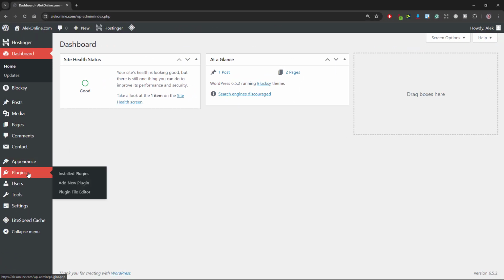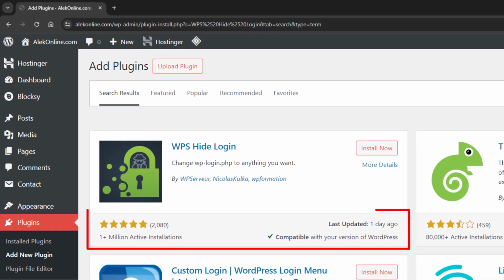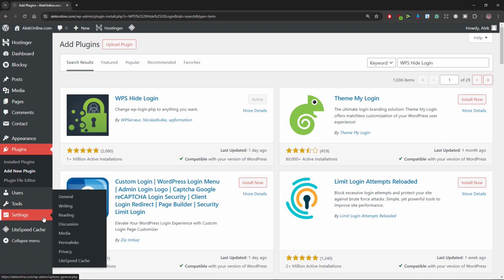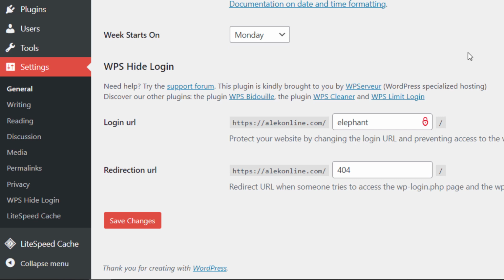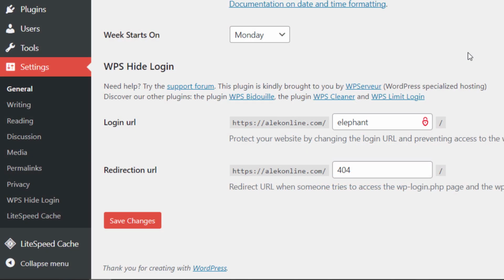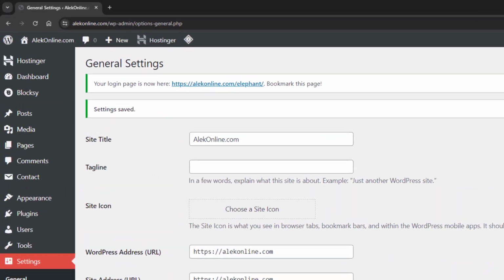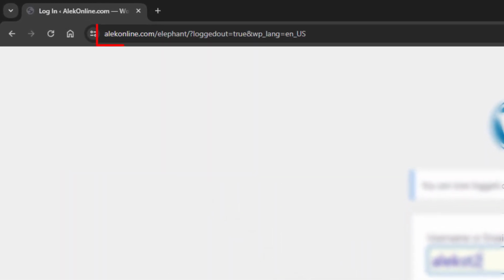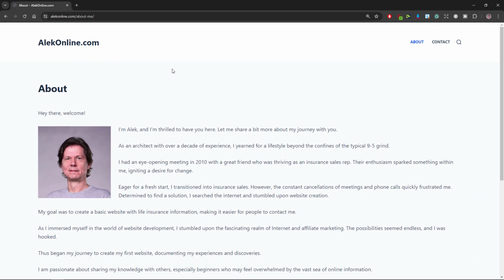How to Change Default WordPress Login URL | Secure Your WordPress Website | Step-by-Step Tutorial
In this beginner-friendly tutorial, learn how to Change the Default WordPress Login URL to enhance the security of your WordPress website.

Follow along step-by-step as I guide you through selecting the right plugin, configuring its settings, and ensuring the changes are successfully implemented.

By the end of this video, you'll have the knowledge and tools to safeguard your WordPress site against unauthorized access.

0:00 Intro
0:40 What You Will Learn
1:04 Choosing the Plugin
1:43 Plugin Settings
2:51 Checking the Changes
3:42 Conclusion